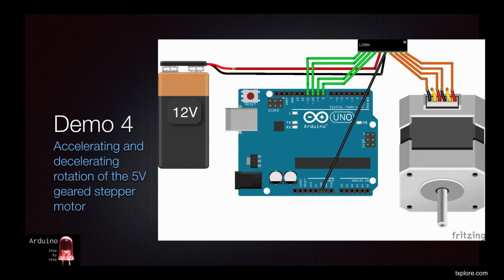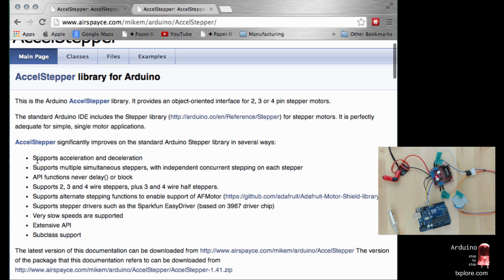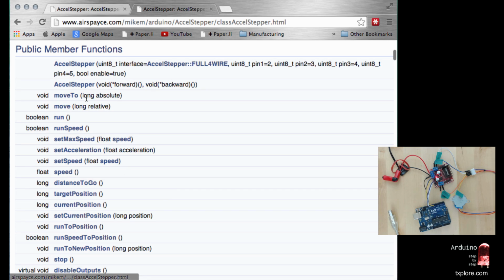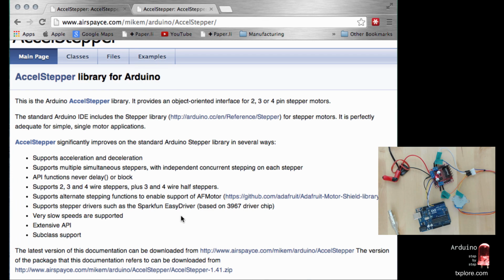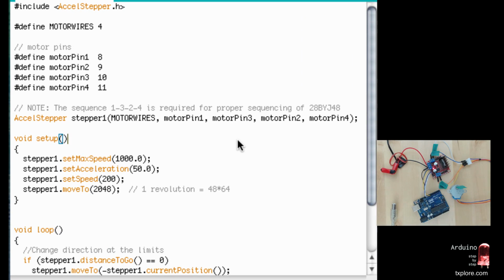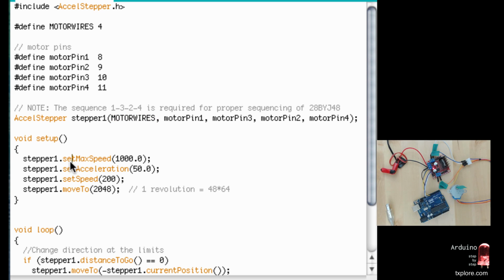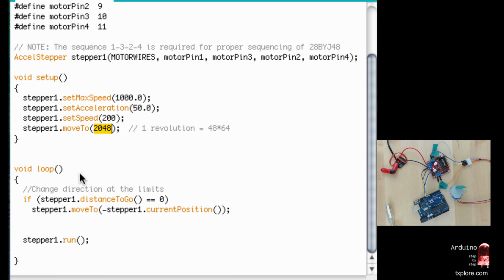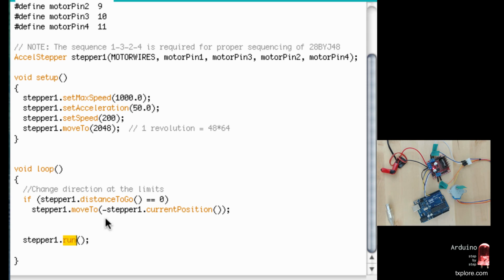Arduino SbS - All about relays Part 5